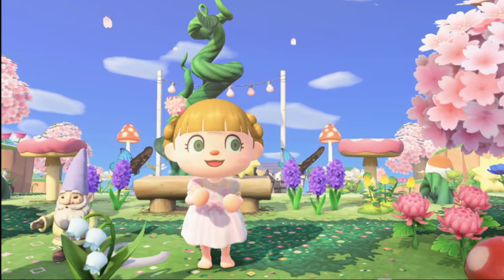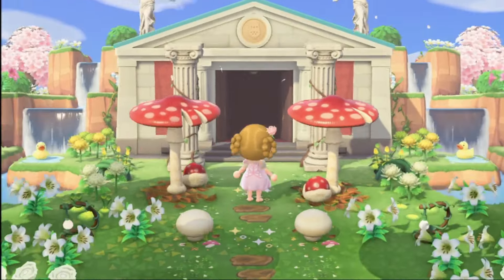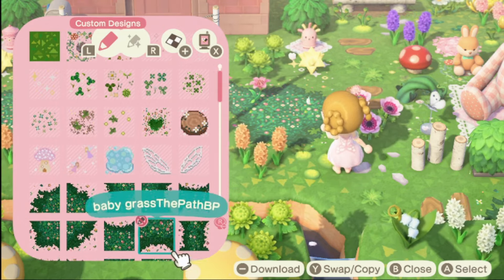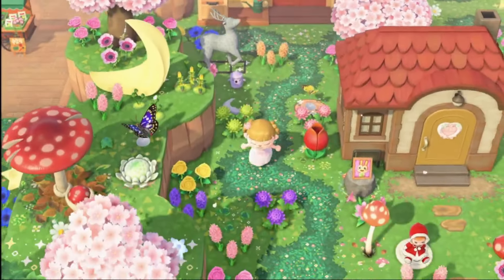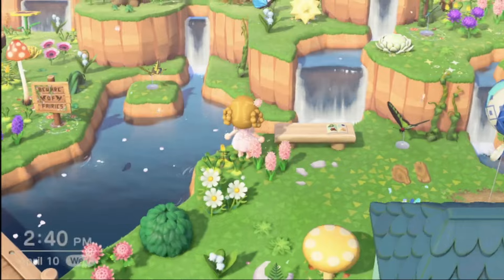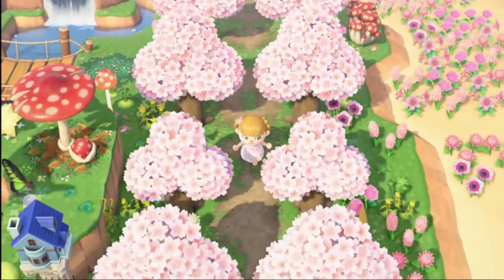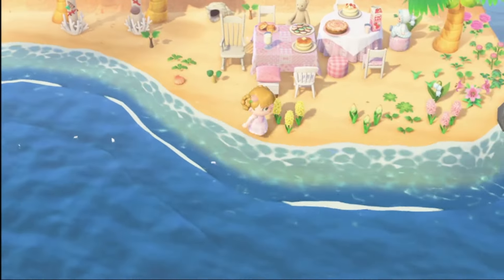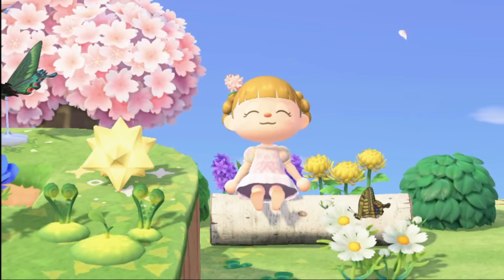10 tips for Designing your Magical FAIRYCORE islands | ACNH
✧~* open me *~✧
💖✨Hey everybroohmuu!! ✨💖

 ♡ Discover the secrets to create enchanting FairyCore islands in Animal Crossing New Horizons with these expert tips. Dive into a world where whimsy meets nature as you learn How to infuse your island with colorful hues, lush greenery and fairy-tale charm from creating mystical forest to hidden hideaways and charming villages, unlock the magic of customization, seasonal accent and hidden treasures to transform your island into a captivating haven straight out of a storybook.

♡ Bye everybroohmuu!!!